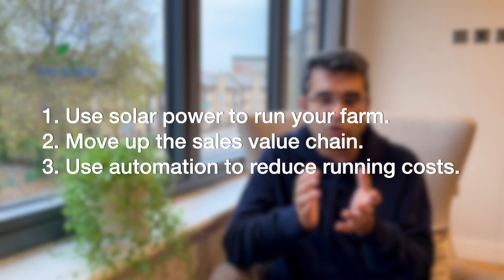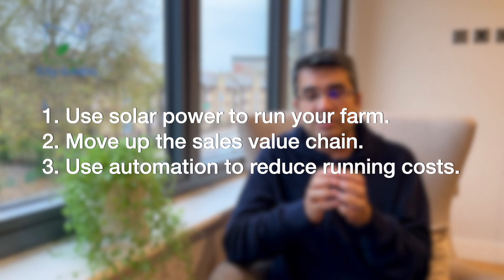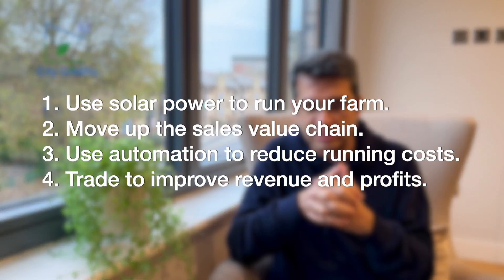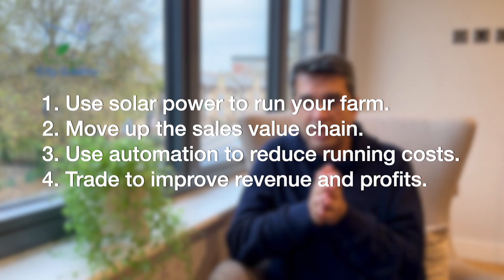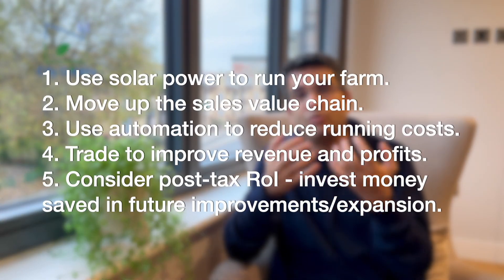5 strategies to increase profits from your hydroponic farm. Strategies for sustainable growth.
Introduction:
Are you looking to maximize the profitability of your hydroponic farm? In this video, we uncover 5 powerful strategies to significantly improve your Return on Investment (ROI). Whether you're just starting your hydroponic journey or already running a farm, these practical tips will help you optimize costs, increase revenues, and scale your business effectively.

Key Highlights of This Video:

Switch to Solar Energy and Save Big
Commercial electricity tariffs can take a massive chunk out of your operating budget.
By installing a solar energy system, you can save up to 66% on electricity costs.
We explain the investment required, payback period, and long-term benefits of solar adoption for hydroponic farms.

Move Up the Sales Value Chain
Selling directly to hotels, restaurants, processors, and high-end markets allows you to command premium prices.
Learn how to build relationships with buyers, develop a reliable supply chain, and position your produce as high-quality and fresh.

Invest in Automation
Automation reduces dependency on manual labor, improves efficiency, and enhances productivity.
Discover how implementing systems for seeding, irrigation, and climate control can optimize operations, lower costs, and increase profits.

Collaborate with Other Growers
Collaboration isn’t competition! By trading and collaborating with nearby hydroponic farmers, you can:
Ensure a steady supply of produce during high-demand periods.
Broaden your market reach by offering a diverse product range.
Learn how to set up win-win partnerships with other growers.

Reinvest in Your Business
Sustainable growth requires reinvestment in your farm.
We discuss strategic reinvestment ideas, such as:
Expanding your farm’s capacity.
Introducing new crop varieties.
Upgrading technology for better efficiency.

Why This Video Matters:
Hydroponic farming is a fast-growing industry, but profitability requires careful planning and execution. With increasing competition and rising input costs, maximizing ROI is more critical than ever.
In this video, we offer actionable, real-world strategies to help you:
Cut operating costs without compromising quality.
Boost revenue by targeting high-value markets.
Scale sustainably for long-term success.

Key Benefits of These 5 Strategies:
1. Switch to Solar Energy
Reduce dependency on expensive commercial electricity.
Protect your farm from power outages and fluctuating electricity rates.
Contribute to sustainable farming by reducing your carbon footprint.
2. Move Up the Sales Value Chain
Capture premium markets that value fresh, pesticide-free produce.
Strengthen your brand by positioning yourself as a trusted supplier to hotels, restaurants, and processors.
Reduce reliance on middlemen, keeping more profit in your pocket.
3. Invest in Automation
Decrease labor dependency, particularly in repetitive tasks like seeding and harvesting.
Monitor farm conditions remotely for greater convenience and control.
Improve consistency in yields and product quality, enhancing customer satisfaction.
4. Collaborate with Other Growers
Gain access to markets you couldn’t enter alone.
Ensure continuous supply to clients, even when your own production fluctuates.
Build a supportive network of farmers to share knowledge and resources.
5. Reinvest in Your Farm
Stay ahead of the curve by adopting the latest technologies and farming practices.
Diversify your crops to meet changing market demands.
Scale up gradually, reducing financial risk while maintaining steady growth.

Additional Insights Covered in the Video:
Case studies: Real-world examples of farms that improved their ROI using these strategies.
Cost-benefit analysis: A breakdown of costs and savings for solar energy and automation.
Sales tips: How to approach premium buyers and build long-term relationships.
Automation tech: Tools and systems that are cost-effective and easy to implement.
Collaboration models: Ideas for partnering with growers while maintaining your unique edge.